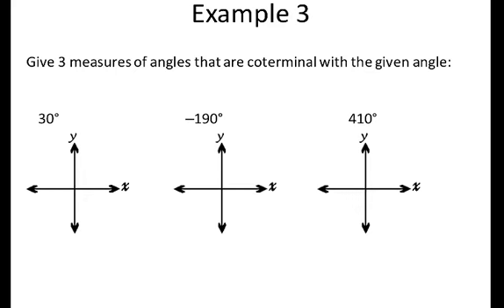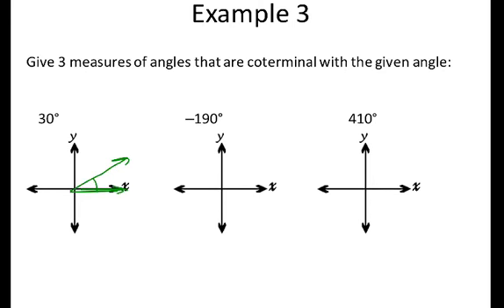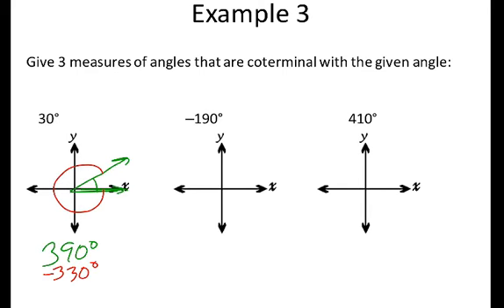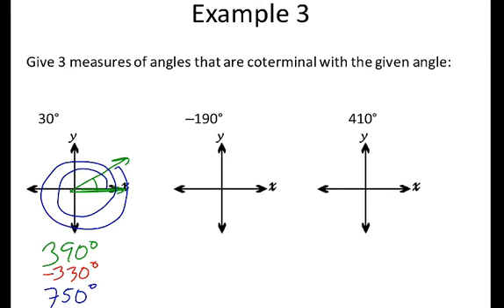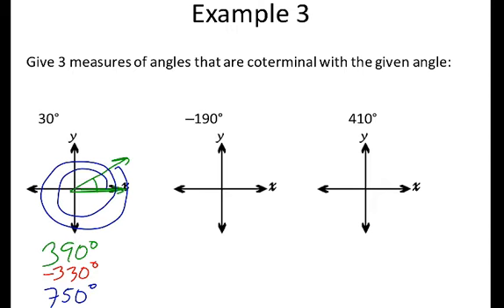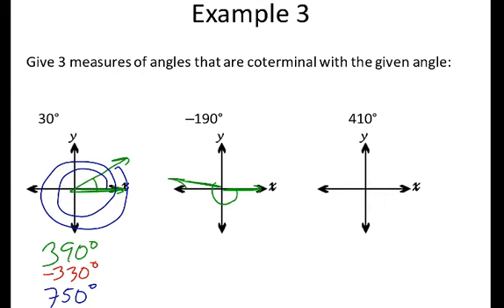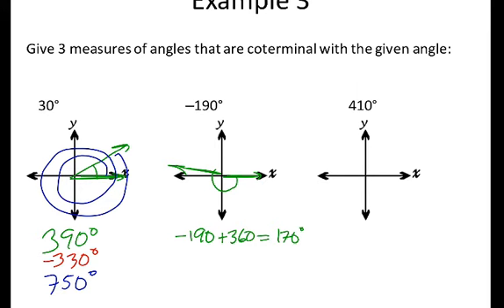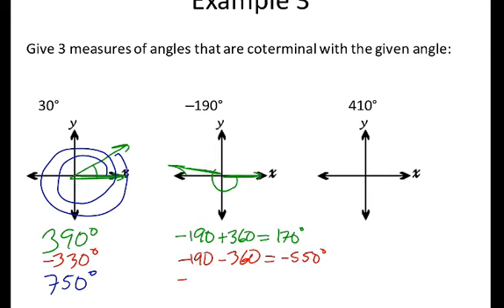A2 10 2 Example 3